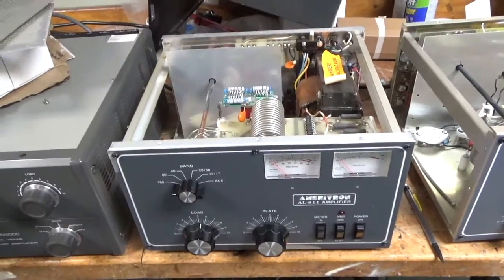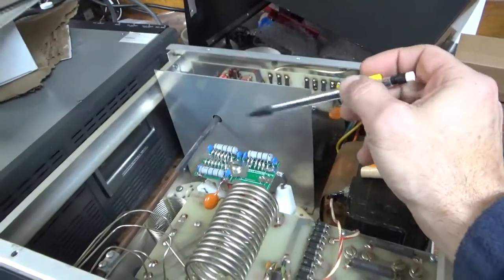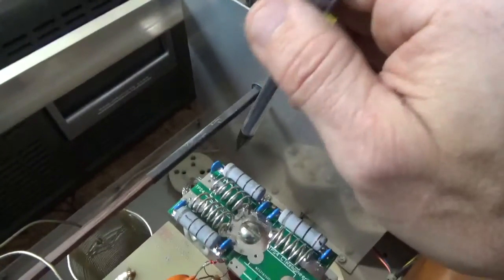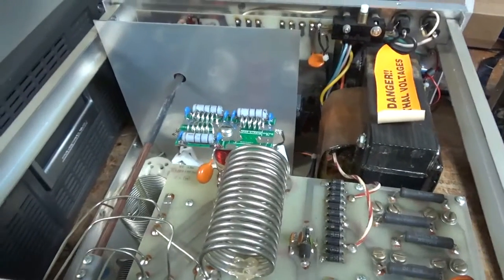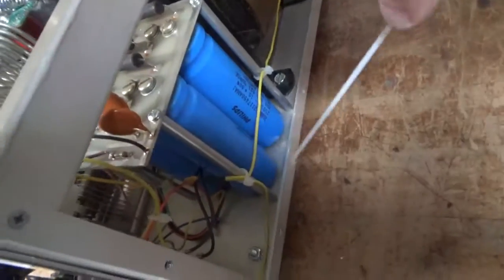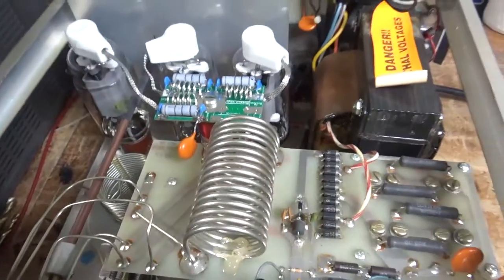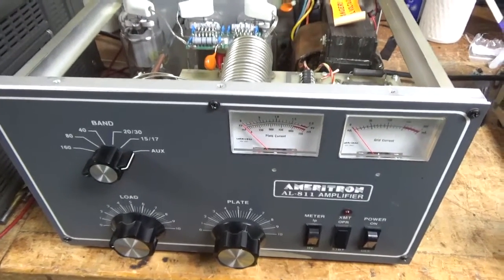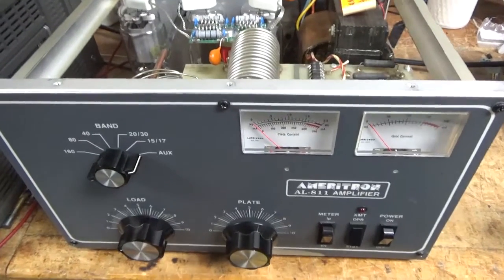Ameritron Al-811 Repair And Modifications , New Parasitic Board , Bias Diodes 572b Tubes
Here I show the repair and modifications on another Ameritron Al-811